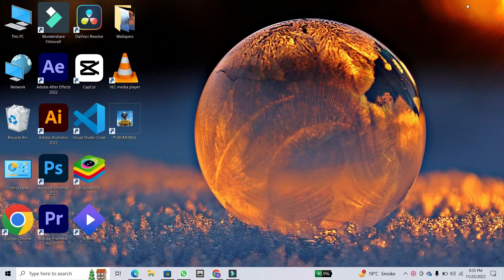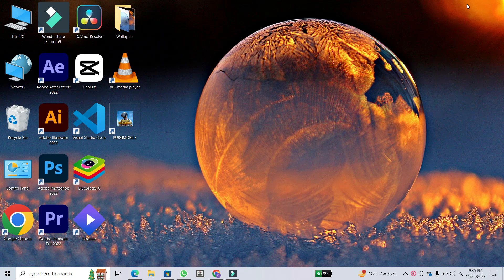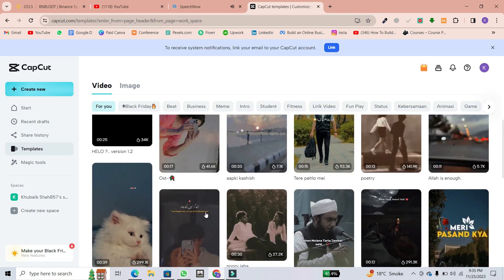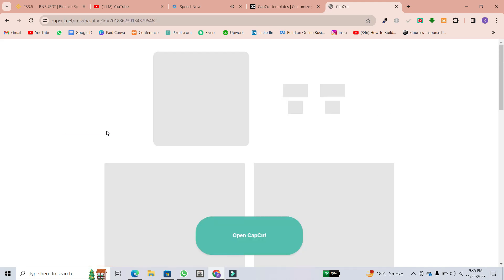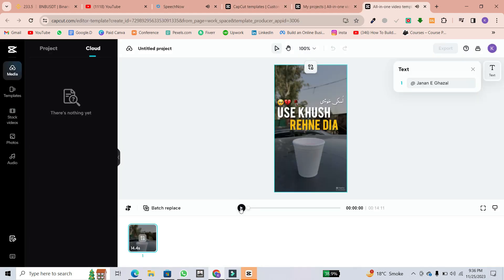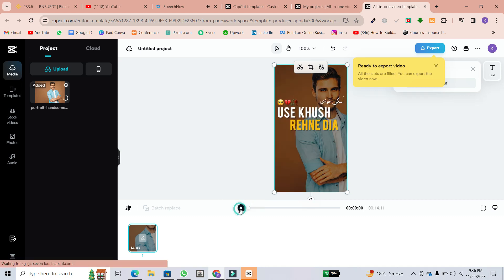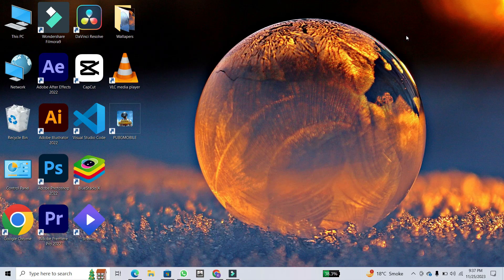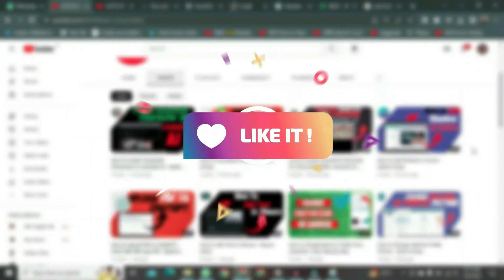How To Use Template In Capcut PC/Laptop - IN 1 MINUTE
I show you how to use the template in capcut pc/laptop in 1 minute.

🎬 Capcut Mastery: Unlocking Creativity with Templates on PC/Laptop! 🚀

Ready to take your Capcut game to the next level? In this tutorial, we're diving into the fantastic world of templates and how to leverage them for seamless video editing on your PC or laptop.